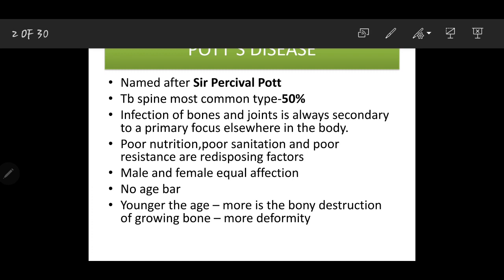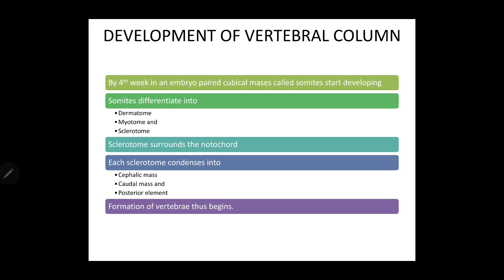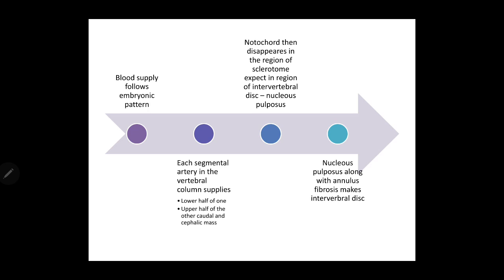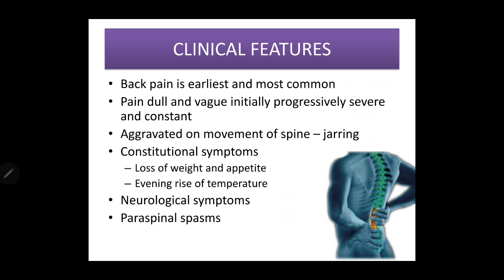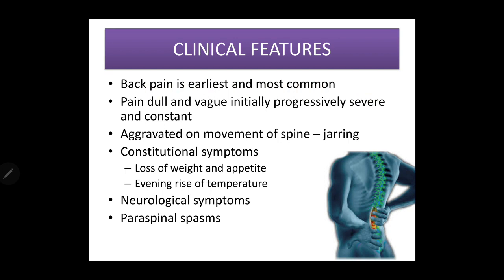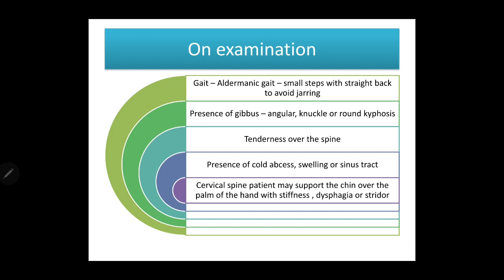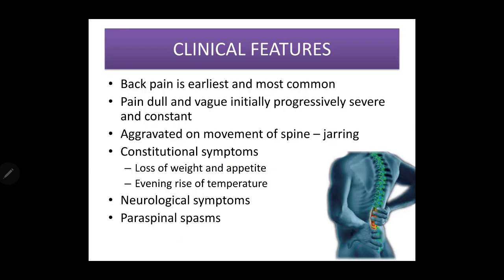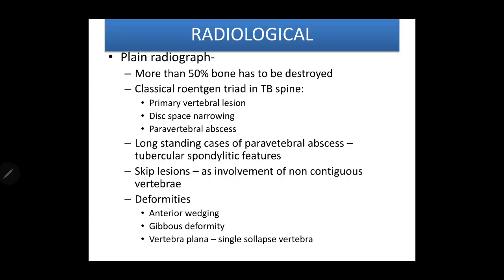Tb spine ortho Ug class